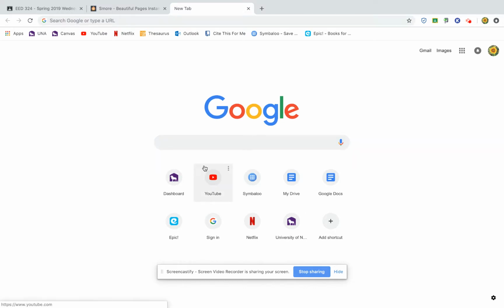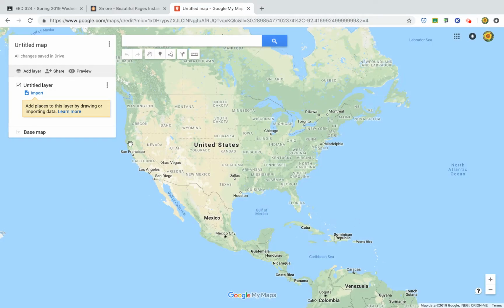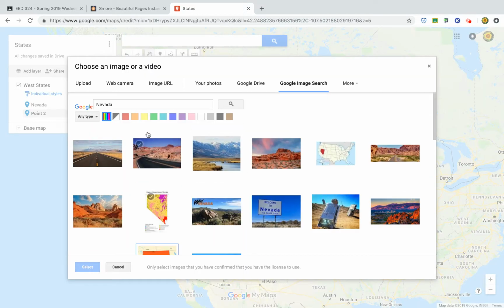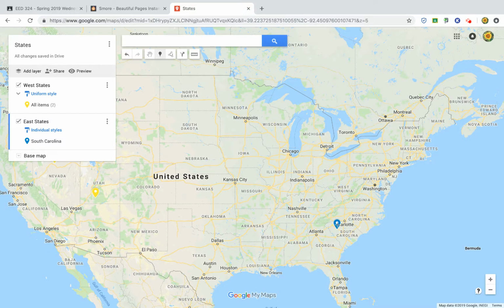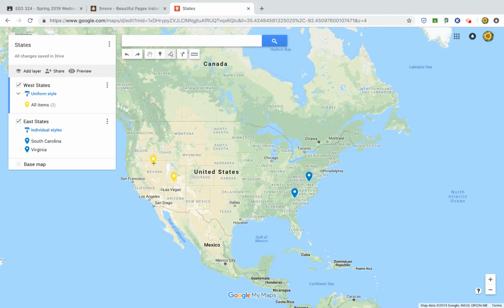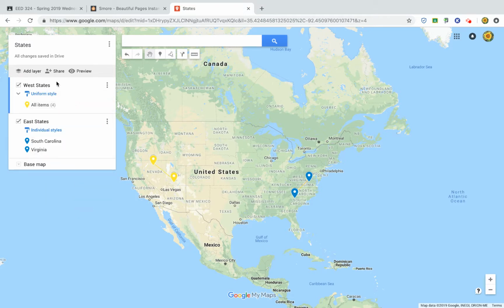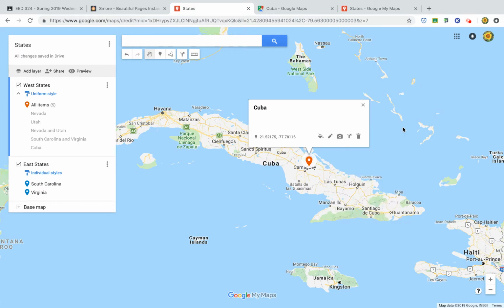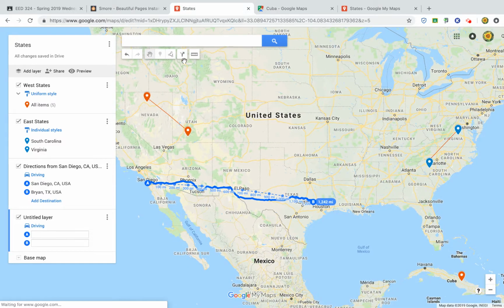Feb 9, 2019 3:33 PM